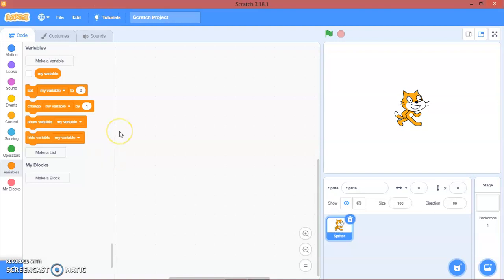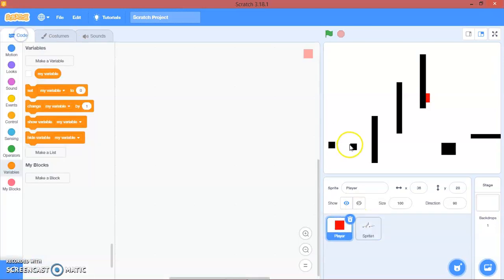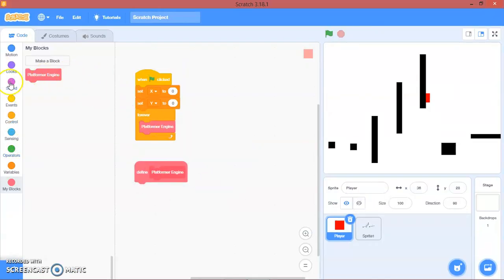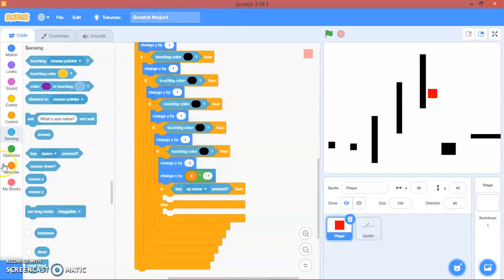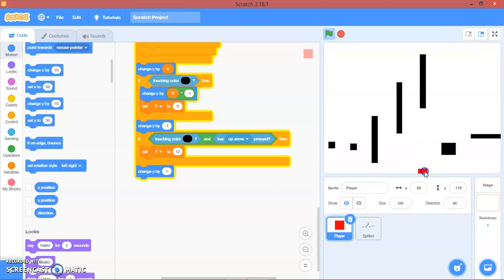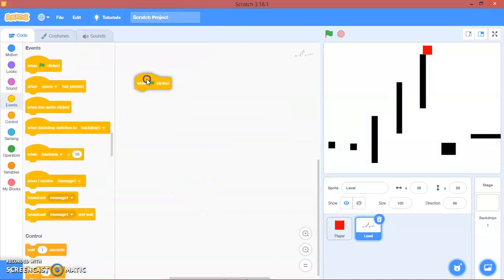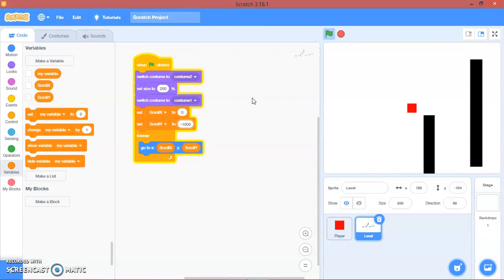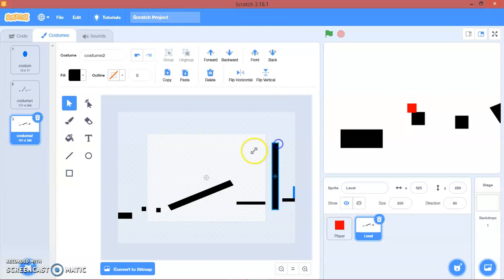Scratch 3.0 Tutorial: How to Make a Scrolling Platformer Game Under 14 minutes!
You can follow this video to make a scrolling platformer game under 14 minutes using Scratch 3.0!